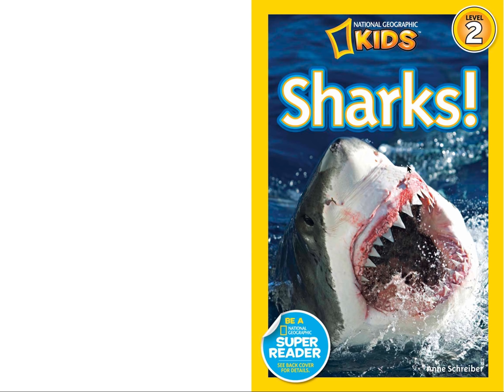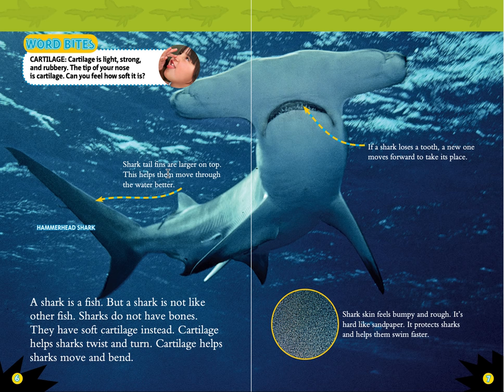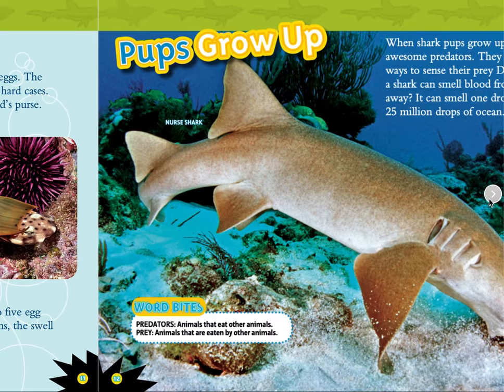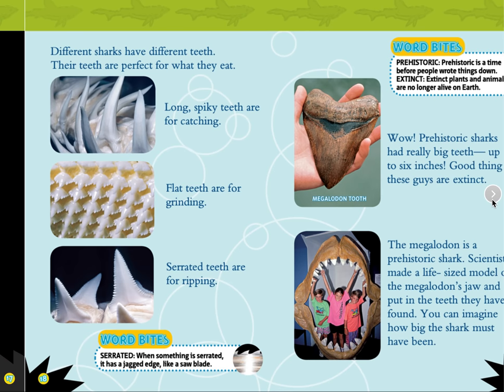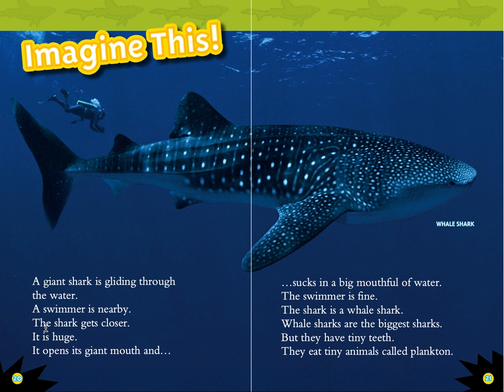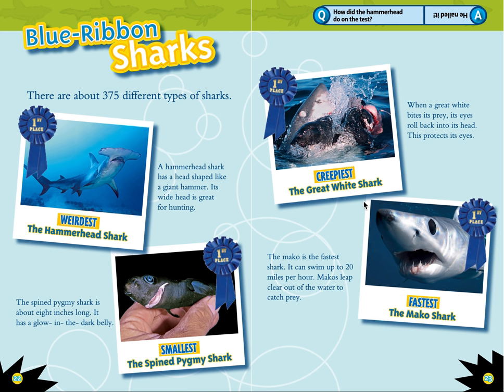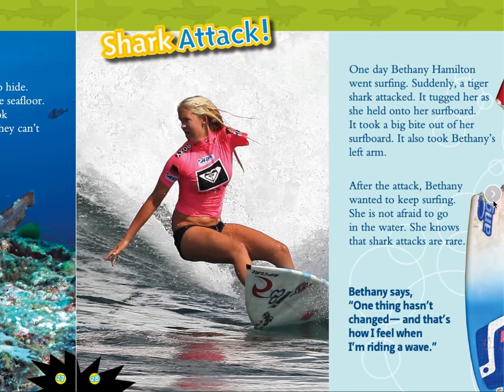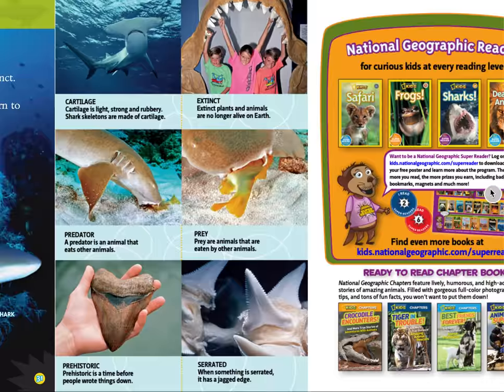Sharks by Anne Schreiber Read Aloud